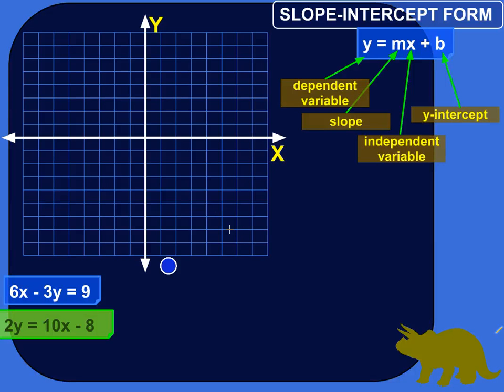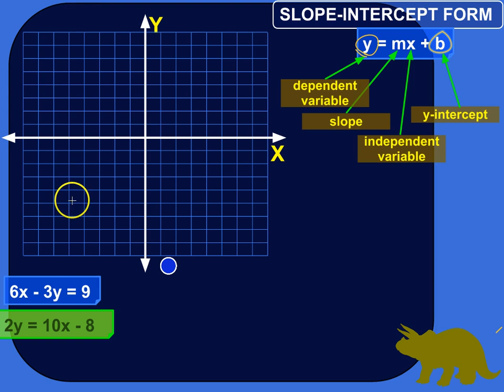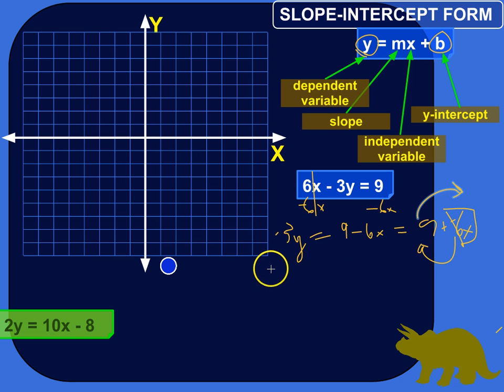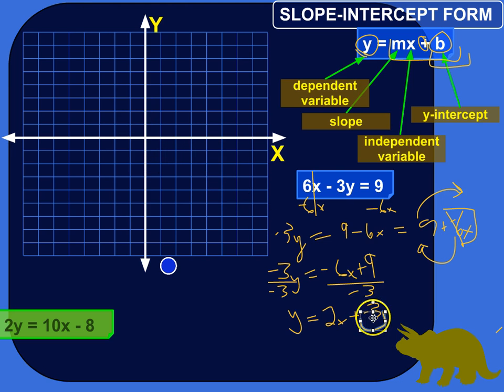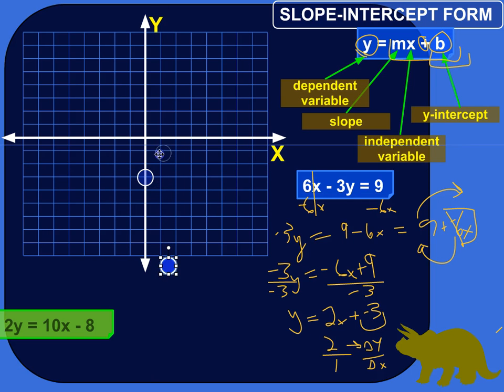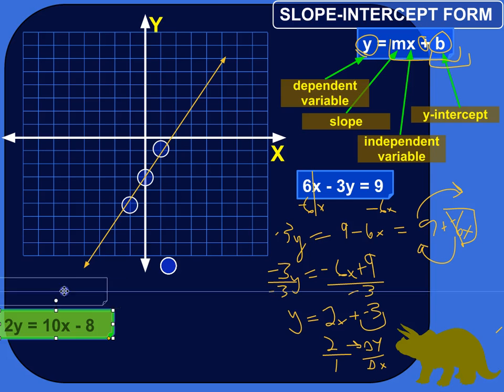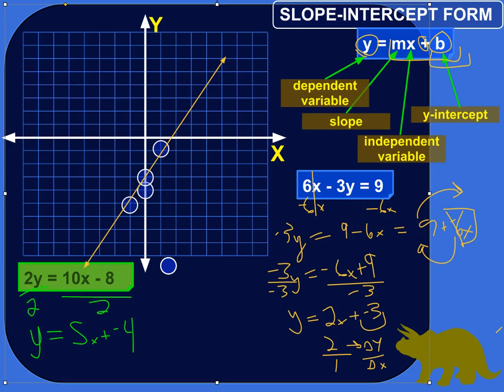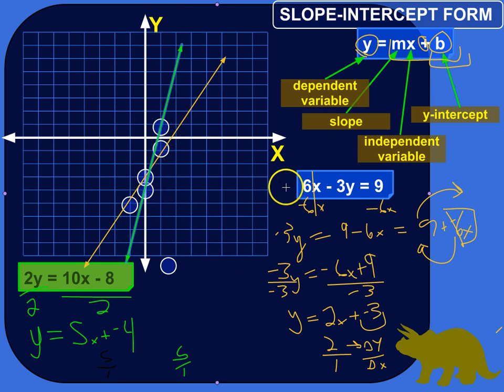Using the Slope-Intercept Form of an Equation to Graph It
| In this lesson, I'll show you how to take a linear equation, re-write it in its slope-intercept form, and then use that form to graph the equation!